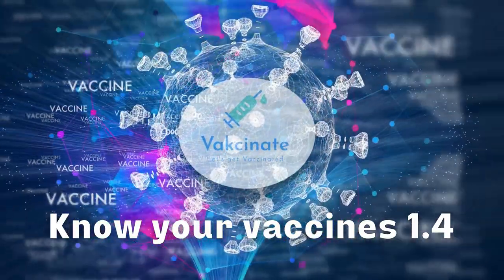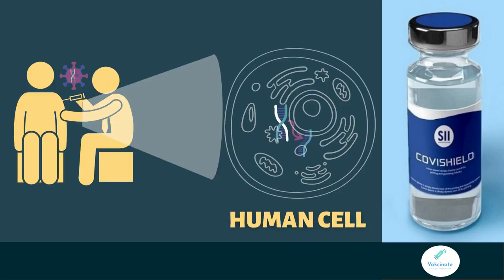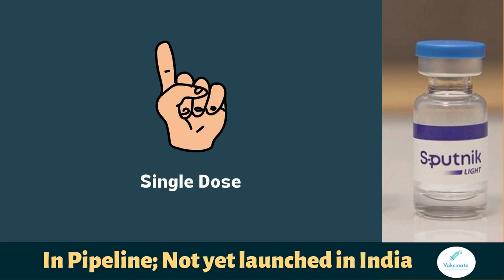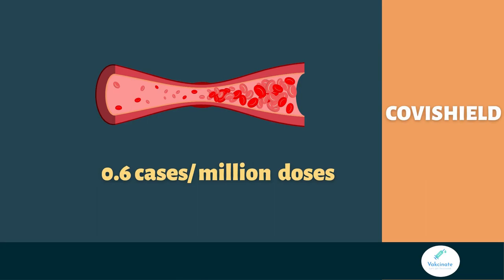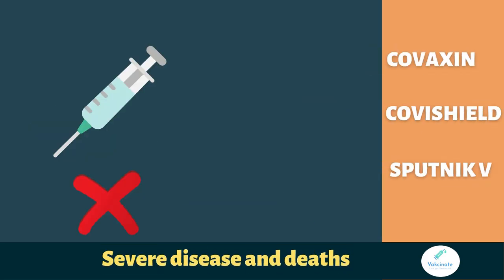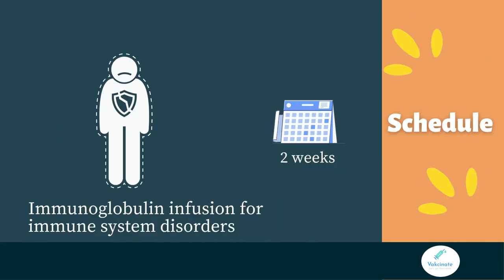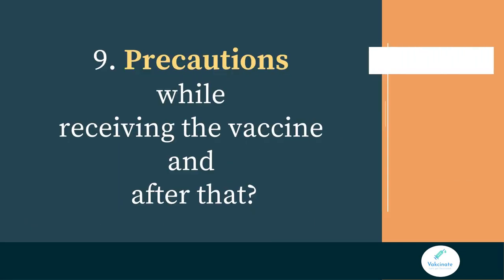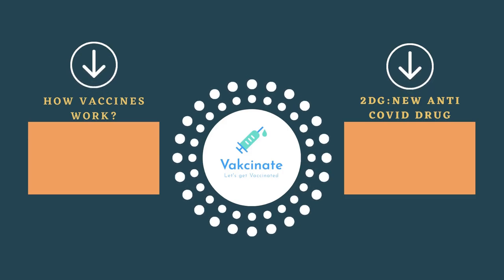COVID 19 Vaccines : 10 Must know Things (Know Your Vaccines 1.4)ExpertsKiSuno, वैक्सिनेशन चुनो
As we know that only solution to COVID pandemic is vaccination. We will answer 10 most important questions about vaccines available in India i.e. Covaxin , Covishield and Sputnik.

COVAXIN is India's indigenous vaccine, developed by Bharat Biotech in collaboration with ICMR.

COVISHIELD is a viral vector based vaccine .It is developed by Oxford University in collaboration with British Pharma Company Astra Zeneca. In India, this vaccine is being manufactured by Serum Institute of India, Pune.

SPUTNIK was developed by Gamaleya Research Institute of Microbiology and Epidemiology, Moscow, and Is being distributed by Dr Reddy's laboratories in India.

Like Covishield, Sputnik is also viral vector based. The difference is that it uses 2 different types of modified harmless human adenovirus.

If you want to know your vaccines better :-

In the case of any medical condition or queries you have , always visit a qualified healthcare provider and follow their recommendations. We do not endorse any therapies, products, treatments, professionals, physicians or other services that may have been mentioned on the website. Whether or not to utilise the information depends solely on your judgment.